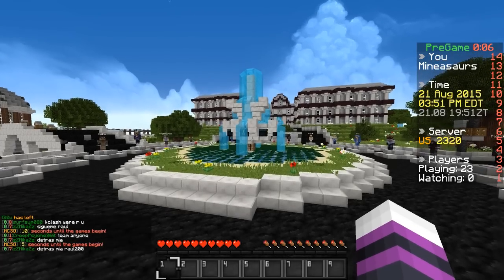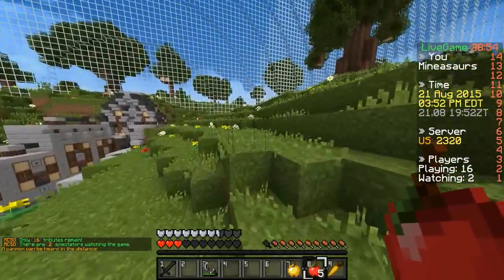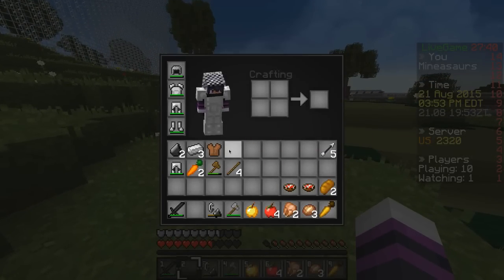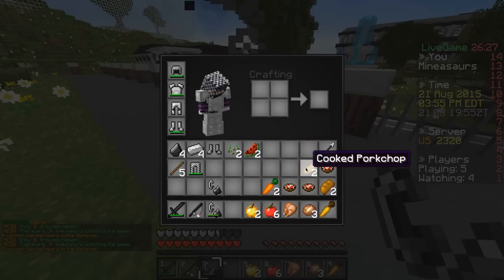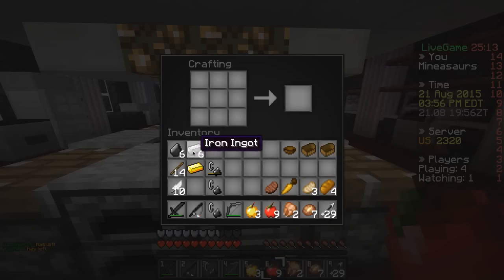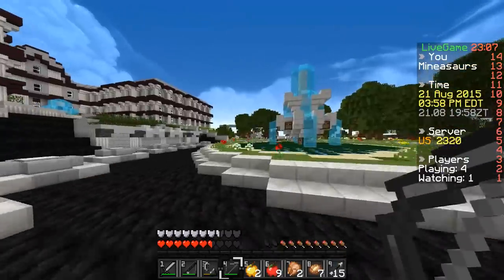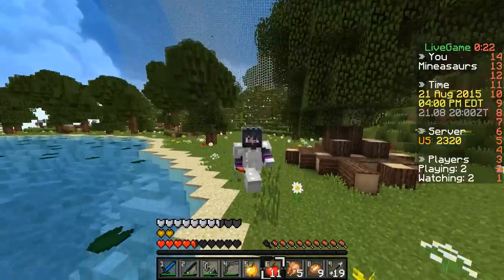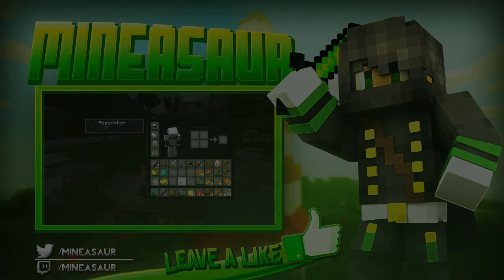Minecraft Survival Games [MCSG] - Game 59: ""Updated Default Edit!"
Hello everyone, welcome back to another episode of sg! Today I release the updated version of my 16K default edit.

Scale: Top
Credit: BiboyQG

♦ IP ♦
us.mcgamer.net
ca.mcgamer.net

♦ IGN's ♦
Mineasaurs
Mineasaur